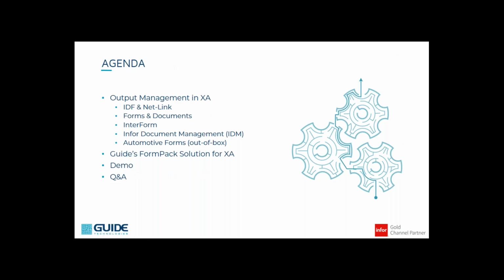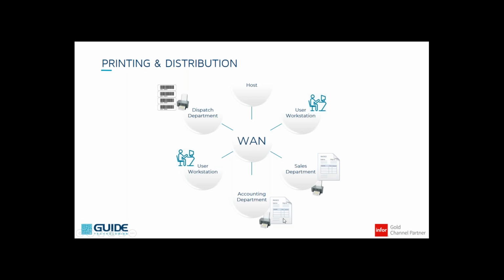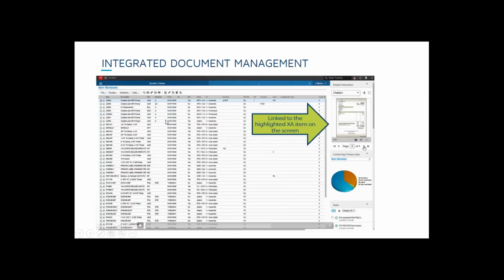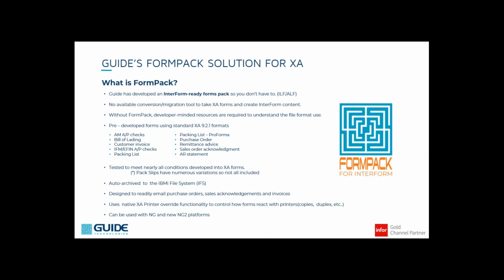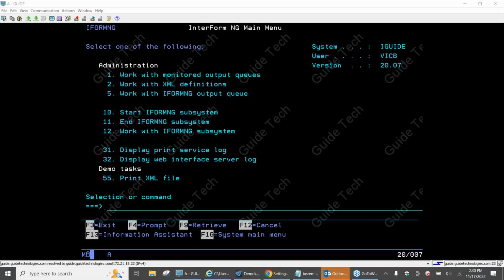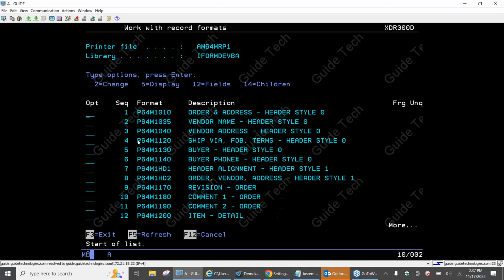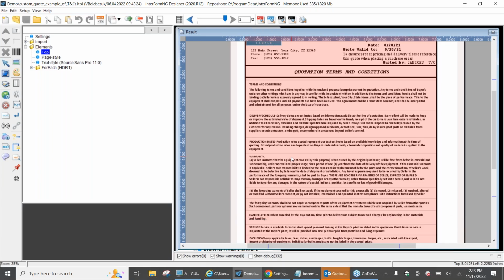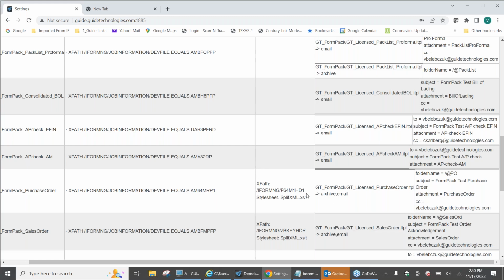Optimize Output Management with InterForm & Guide's FormPack for Infor XA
@guidetechnologies presents another Guide Product Webinar featuring FormPack: an add-on product for @InforGlobal's recommended document management system, @interform-a-s. The InterForm + FormPack solution enables users of Infor XA ERP system to eliminate impact and IBM printers, save countless hours of developer resources, and print everything from forms, labels, and barcodes to purchase orders, packing slips, and invoices.

Watch this webinar to learn why FormPack for Interform is a robust enterprise output management (EOM) solution and a logical addition to XA.